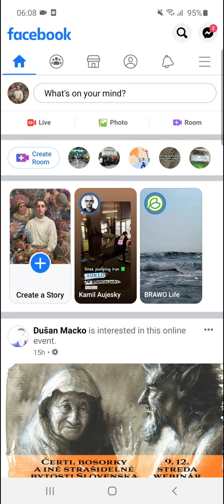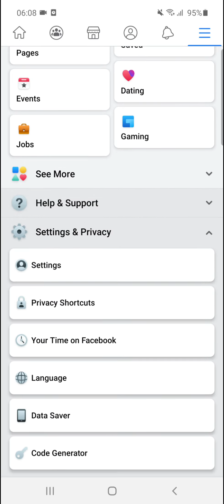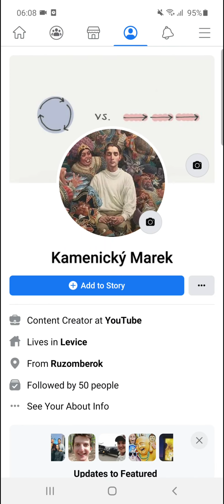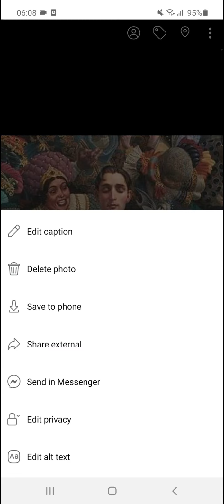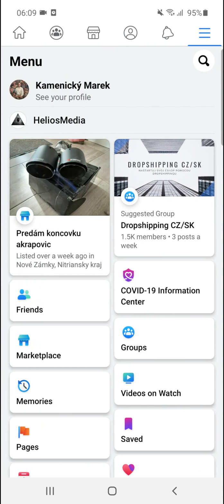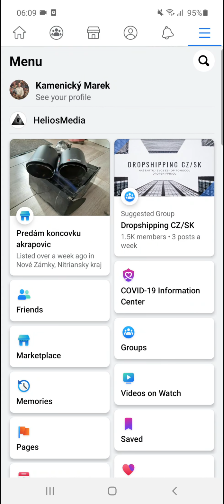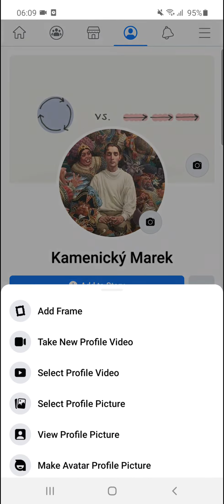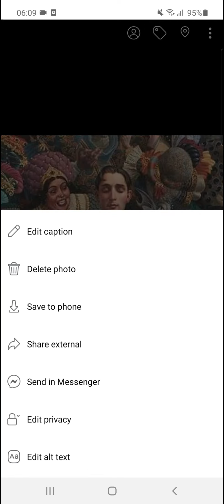How To Delete Profile Picture On Facebook 2021